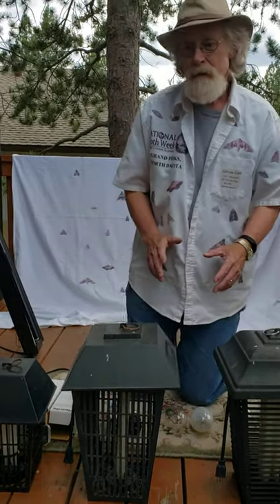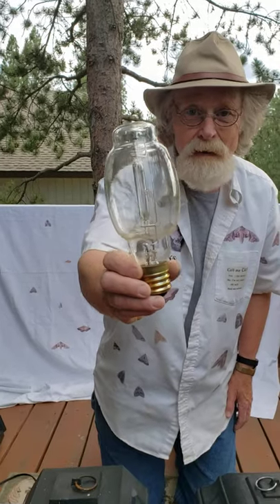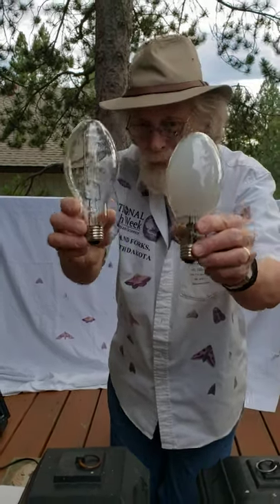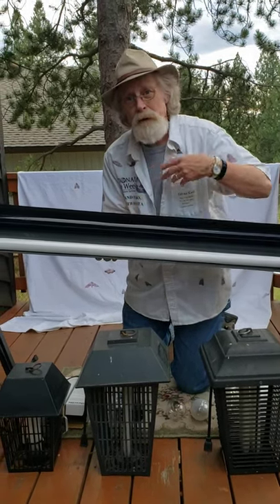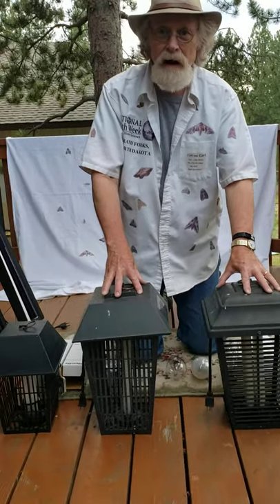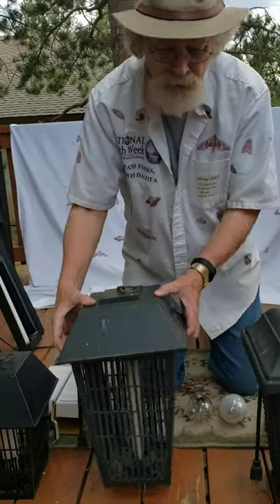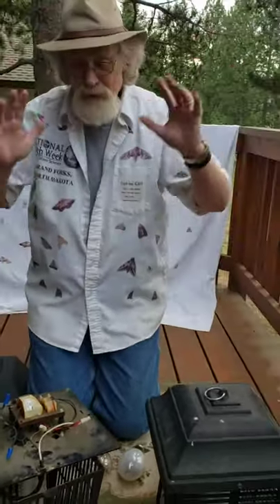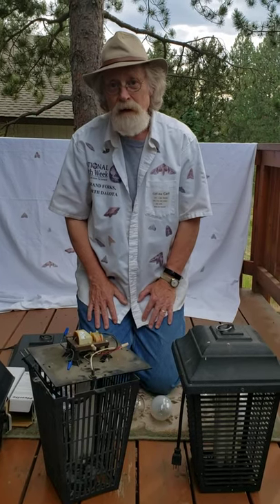National Moth Week: Mothing with Carl Barrentine, Part 4 of 10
This short video introduces two types of lights that seem to work well as 'light lures' for moths: these  include mercury vapor (MV) and ultraviolet (UV) options.  In addition, I make a strong recommendation for employing easily 'disarmed' (and inexpensive) used 'bug zappers' as 'light lures' for moths.  Spokane, Washington (20 July 2020).